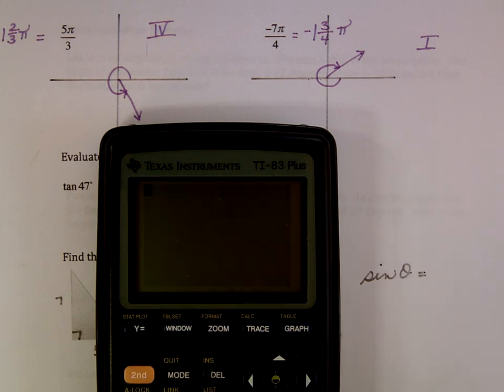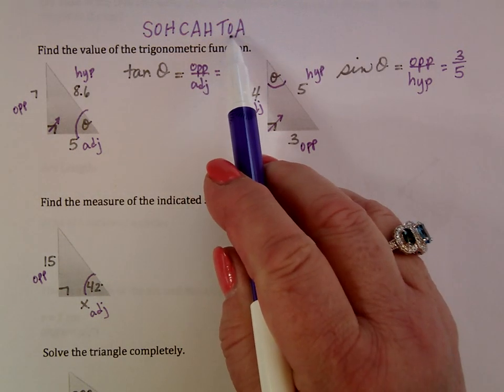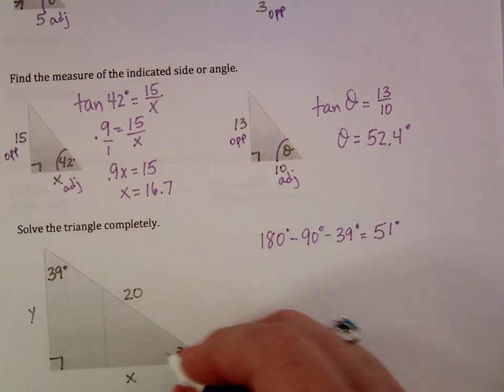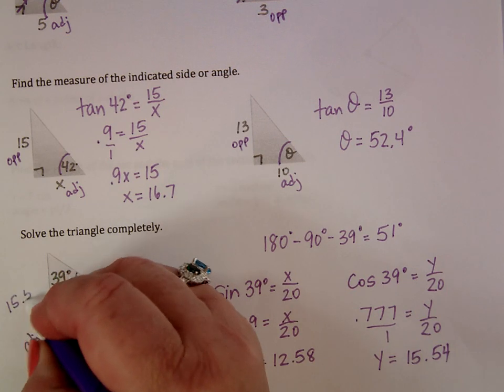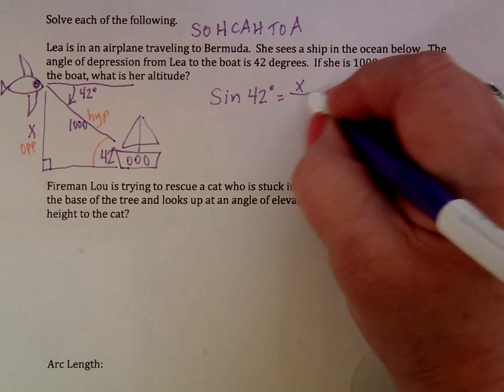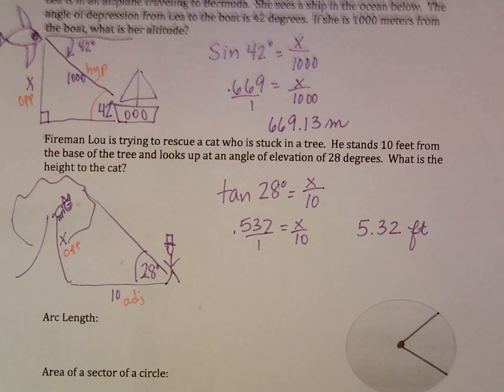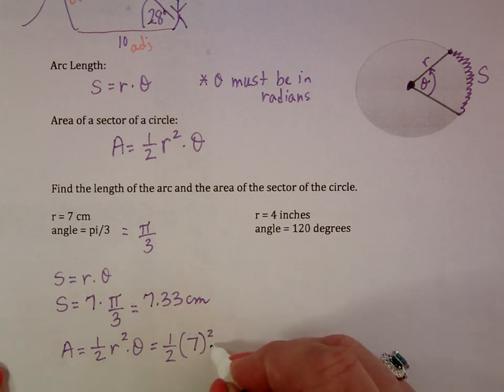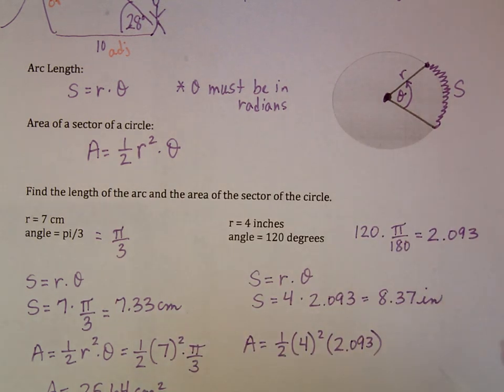PreCalculus Unit 8 Review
Here are the examples that will help you to complete the Unit 8 Review Worksheet #25-47.